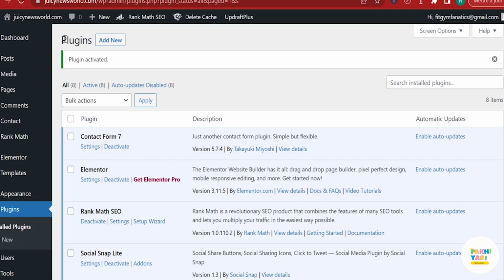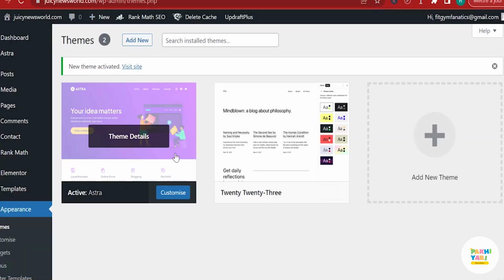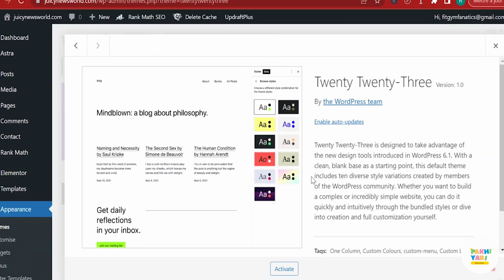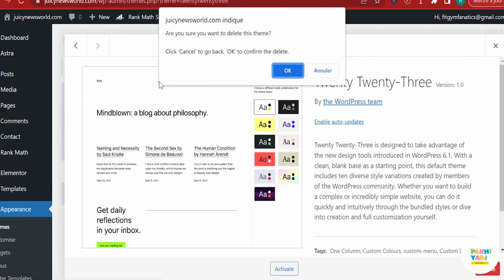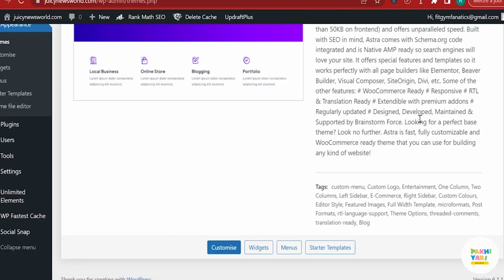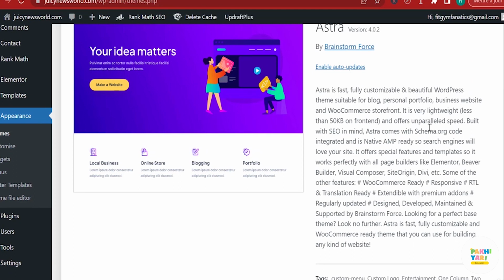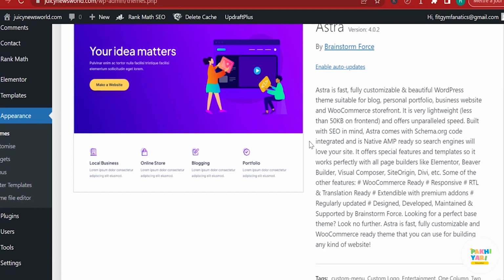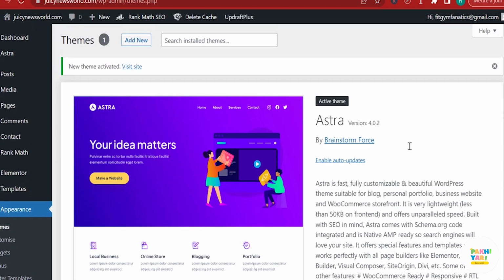6. Installing the ASTRA Theme